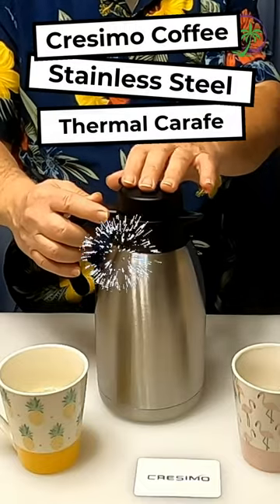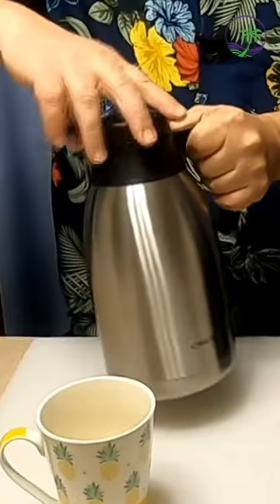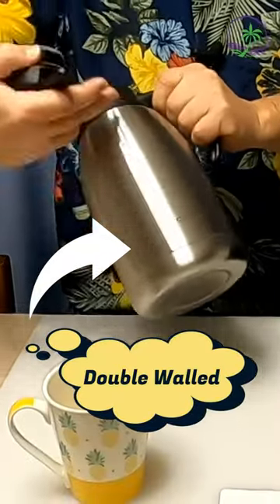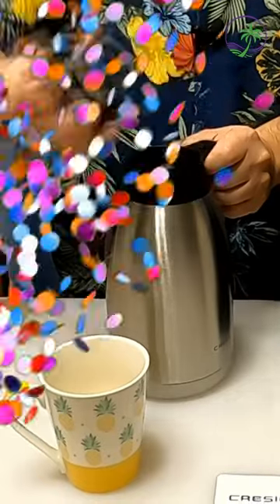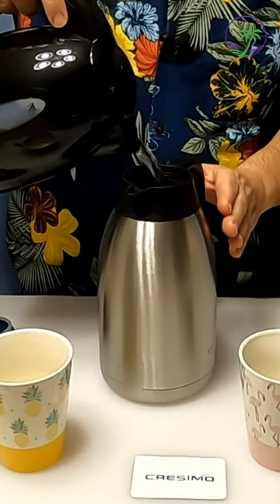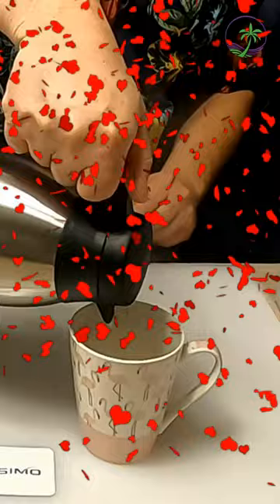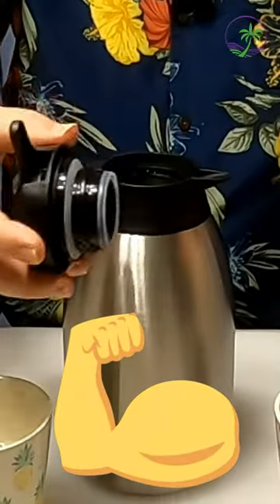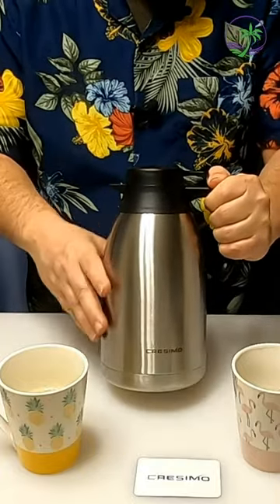How Good is the 68 Oz Thermal coffee Carafe from Cresimo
For Your Best Price on Amazon

Thermal Coffee Carafe 68oz / 2L - 12 Hours Hot Beverage Dispenser, Insulated Stainless Steel Carafe for Hot Liquids, Coffee Carafes For Keeping Hot Coffee Dispenser for Parties -Large Tea Carafe Flask

EASY TO CLEAN COFFEE CARAFE INSULATED » Our big thermos for hot drinks, including coffee, tea, hot chocolate or milk carafe, is designed with a large mouth opening to make filling and cleaning a breeze. It’s even an ideal hot cocoa dispenser for parties. Simply wipe the water dispensers inside with a sponge. The easy-detachable lid is leak proof and always locks into place when closing your coffee pitcher!
HOT OR COLD TEA thermos » Cresimo's lab-tested vacuum insulation technology locks in temperature for 12 hours hot or 24 hours cold, making it a versatile tea dispenser, tea thermos for hot drinks, thermos for hot water, and hot cocoa thermos. Your new pitcher for hot liquids will stay hot no matter what!
LARGE CAPACITY HOT LIQUID thermos » Our insulated coffee thermal carafe holds enough for over 8 cups of coffee! This 2 Liter capacity makes the large thermos for hot drinks perfect for your hot cocoa bar, cafes, sports games, meetings, and everything in between!
EASY TO USE COFFEE URN » With one-hand pouring capabilities, your hot drinks come out with ease whether it be hot tea, cold milk, hot chocolate or hot cocoa. Our non-slip base keeps the insulated carafe and coffee airpot or tea flask for hot beverages right where you left it!
AMERICAN DESIGNED & OPERATED » All Cresimo hot drink dispensers are designed in the United States, and come with a lifetime guarantee. Our commitment to quality extends to our range of carafes, insulated drink dispensers, and thermos flask for hot beverages, and stainless steel pitchers with lids. Packaging May Vary.